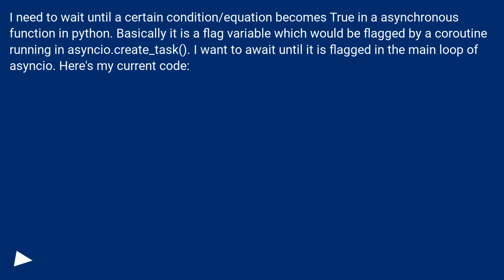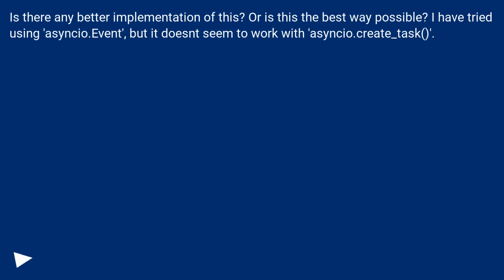Python Asyncio - Pythonic way of waiting until condition satisfied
Chapters
00:00 Question
01:02 Accepted answer (Score 8)
01:31 Thank you